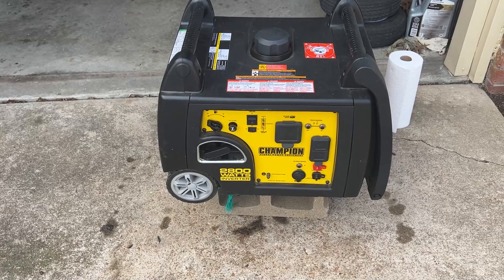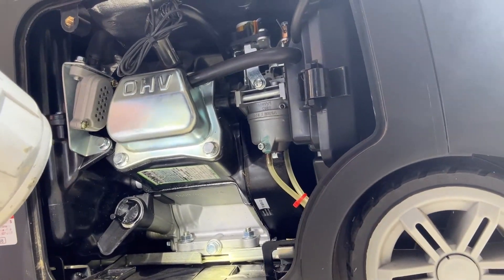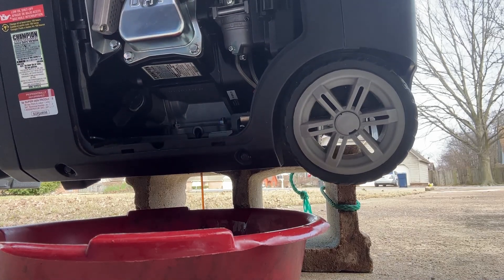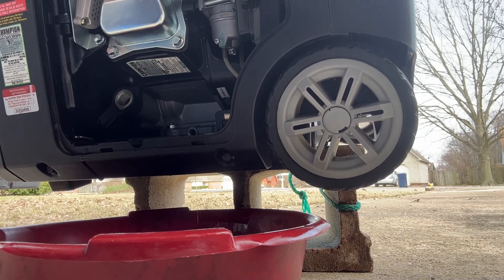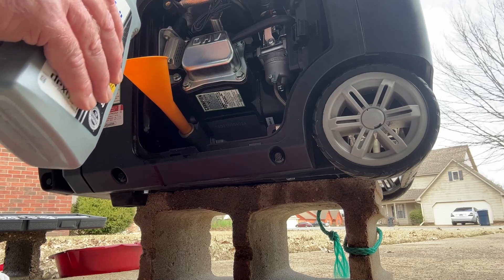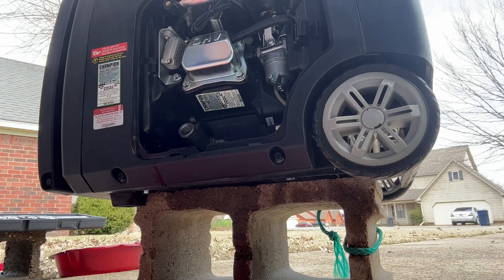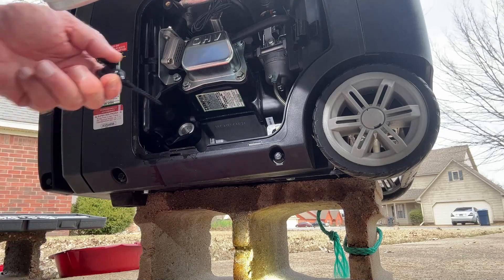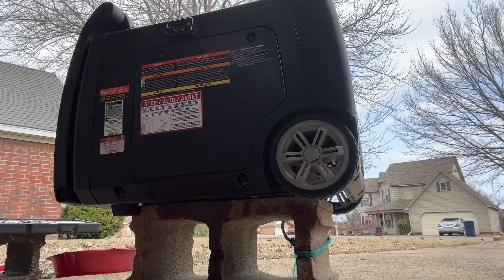Oil Change on Champion 2800 Inverter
Changing the oil on my Champion 2800 Inverter or as I call it, my generator. A little awkward because it has to be elevated and as usual it can be slightly messy. But all in all it is a simple task that is required to keep the unit dependable and most importantly. READY.